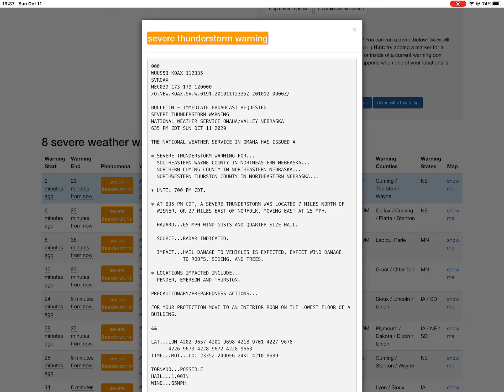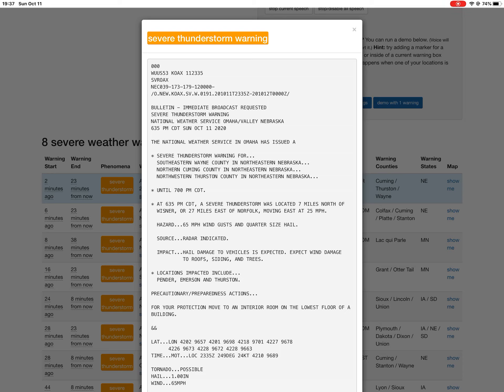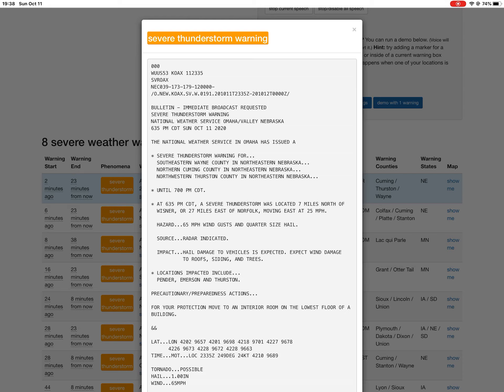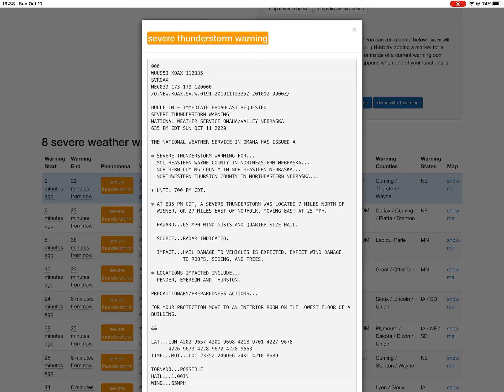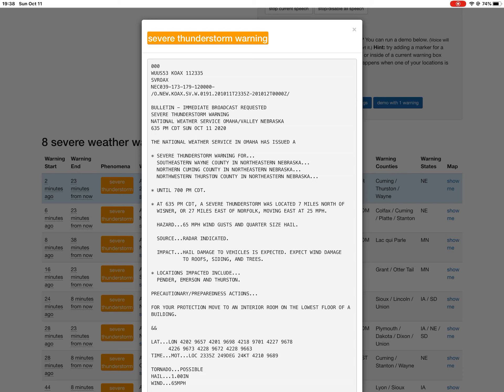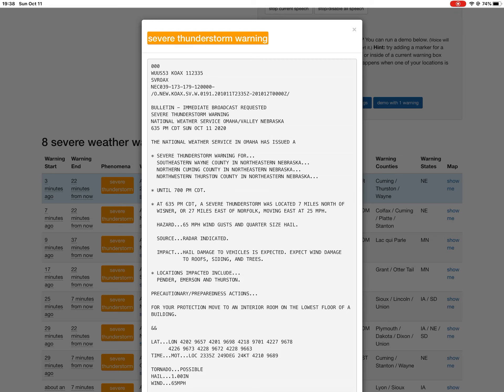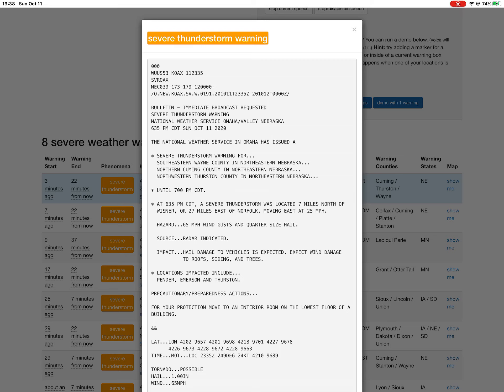EAS Severe Thunderstorm Warning For NE 10/11/20 7:37PM (19:37)